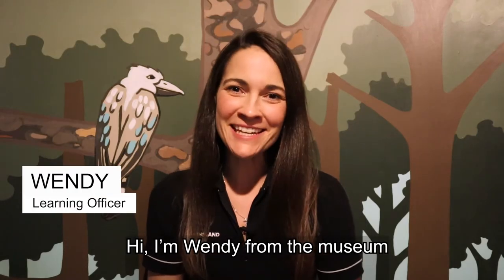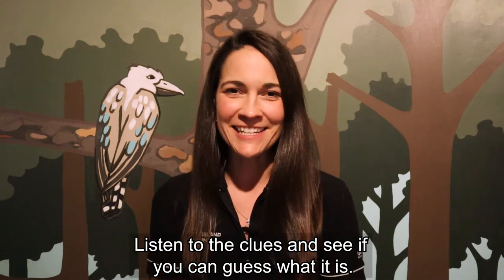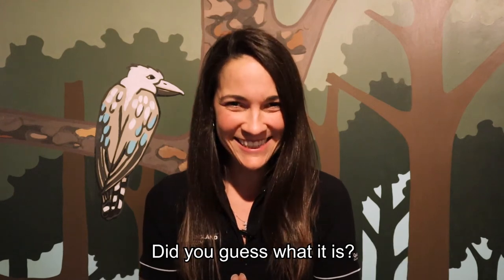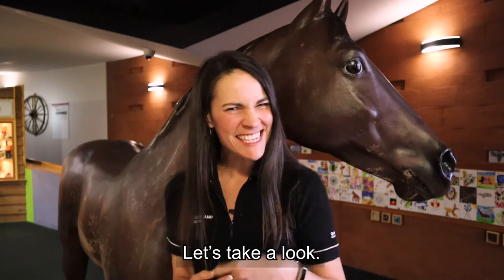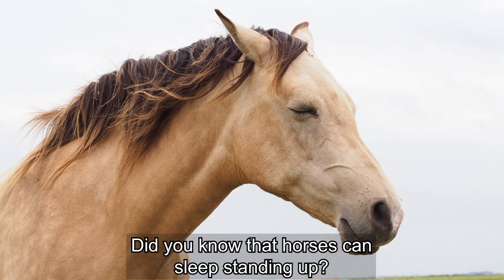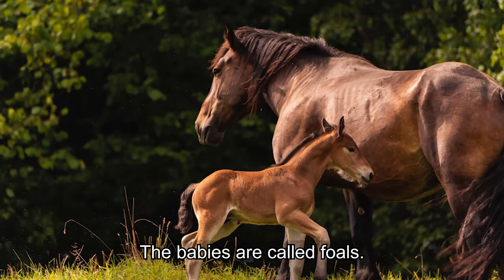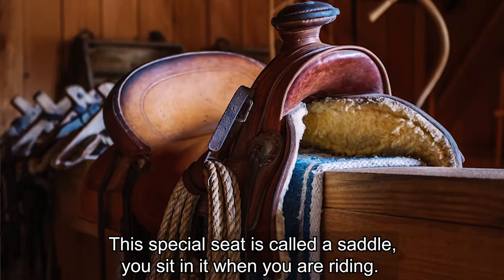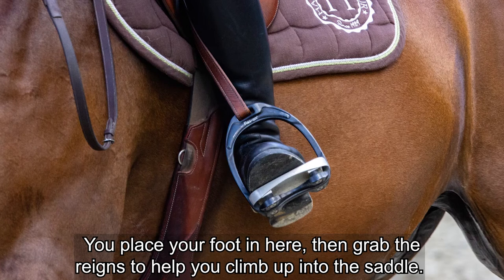Little Learners | Horse | Queensland Museum Network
Today for Little Learners, we have a majestic animal to share with you. Listen to the clues and see if you can figure out what it might be!